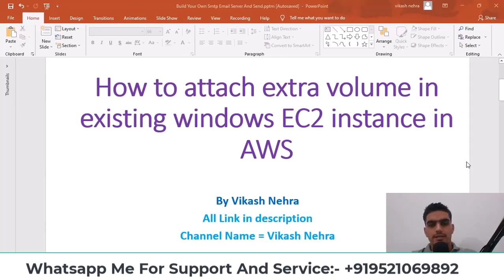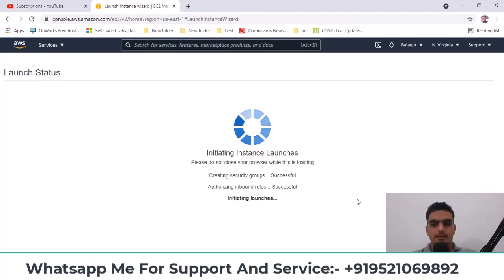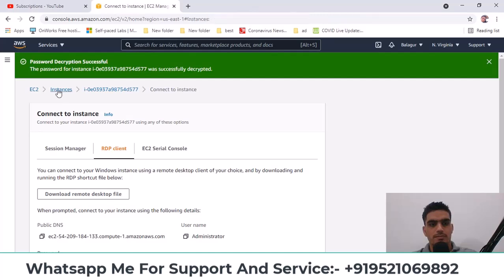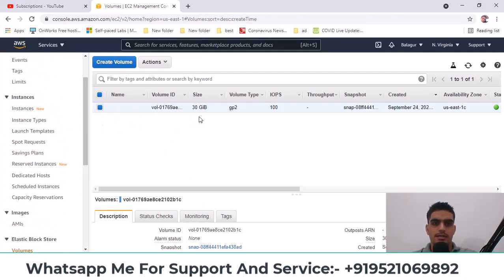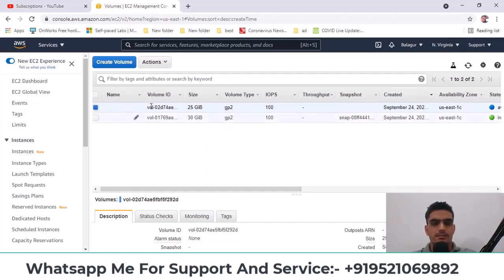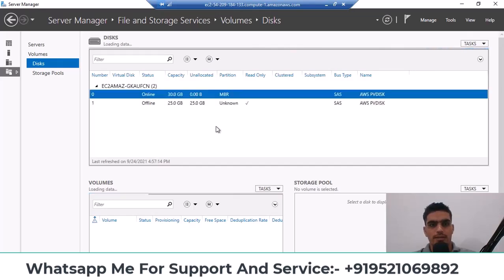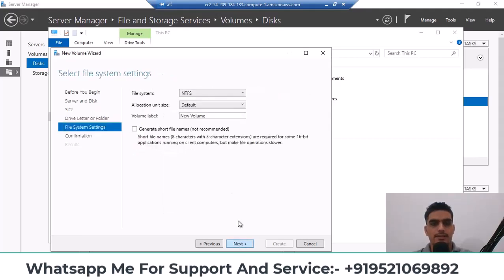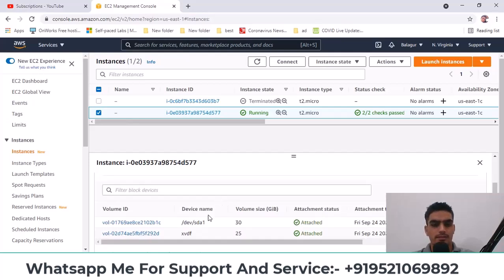How to Attach and Configure Extra Storage on Windows EC2 in AWS | Add Additional Volume Tutorial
Learn how to expand your storage capacity by attaching and configuring an extra volume to your existing Windows EC2 instance in AWS. This step-by-step guide is perfect for users looking to increase their VPS storage. Follow along as we cover:

Understanding EBS volumes in AWS:

Types of EBS volumes and their use cases
Benefits of adding separate volumes

Creating a new EBS volume:

Navigating to the EBS dashboard in AWS console
Selecting volume type, size, and availability zone

Attaching the new volume to your Windows EC2 instance:

Locating your EC2 instance
Attaching the volume through AWS console

Connecting to your Windows EC2 instance:

Using Remote Desktop Protocol (RDP) to access your server

Initializing and formatting the new volume in Windows:

Using Disk Management to bring the new volume online
Initializing the disk and creating a new partition
Formatting the volume with NTFS

Assigning a drive letter to the new volume:

Choosing an appropriate drive letter
Making the new volume accessible in Windows Explorer

Configuring permissions and sharing (if needed):

Setting up NTFS permissions
Creating network shares for remote access

Best practices and considerations:

Implementing regular backups for the new volume
Monitoring volume performance and adjusting as needed

Troubleshooting common issues:

Resolving volume attachment problems
Dealing with disk signature conflicts

By the end of this tutorial, you'll be able to successfully add and configure additional storage to your Windows EC2 instance, expanding your VPS capabilities in AWS.